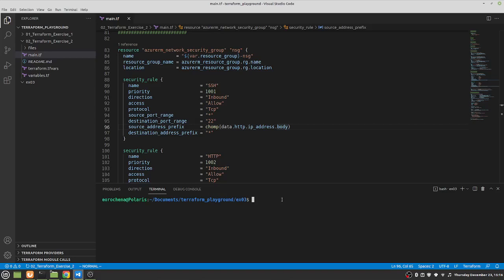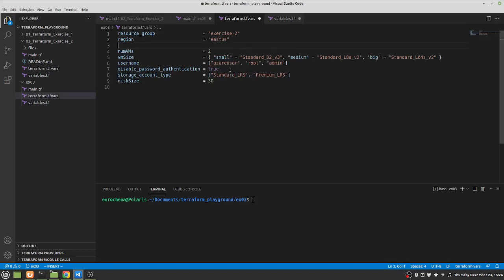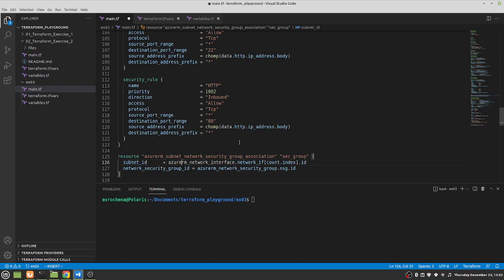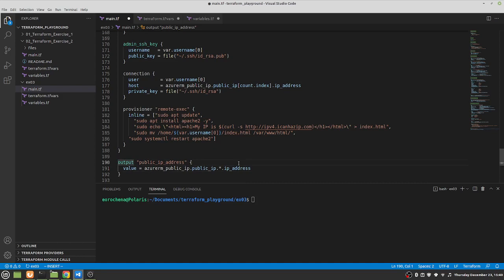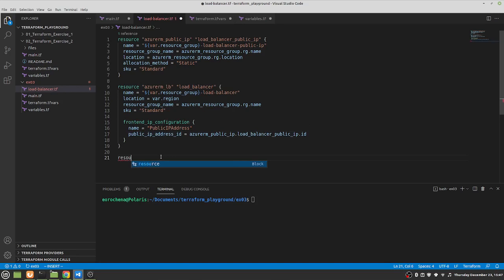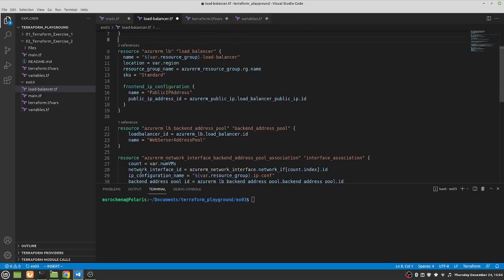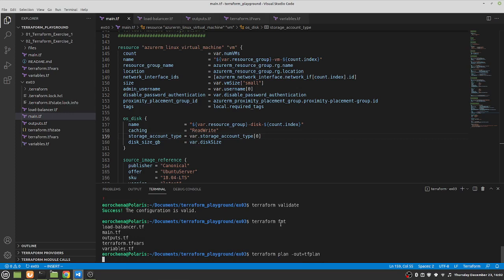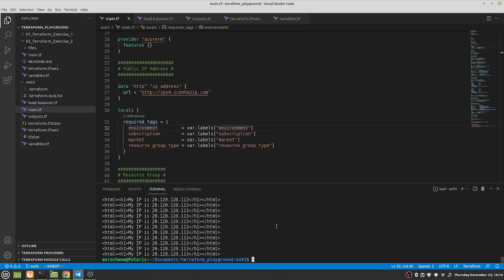03 Adding a Load Balancer in Terraform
In this video we add a load balancer to our existing configuration as well as proximity placement groups and accelerated networking.